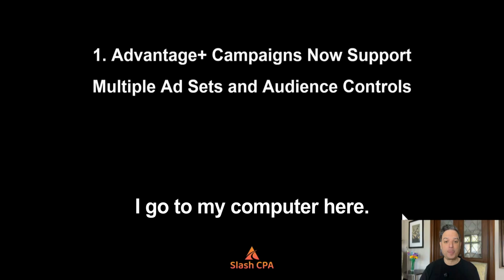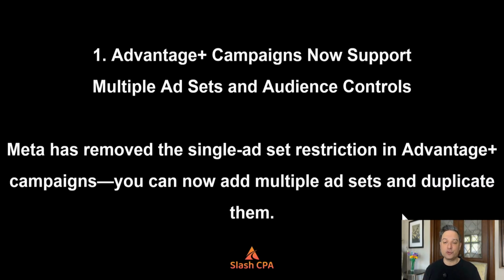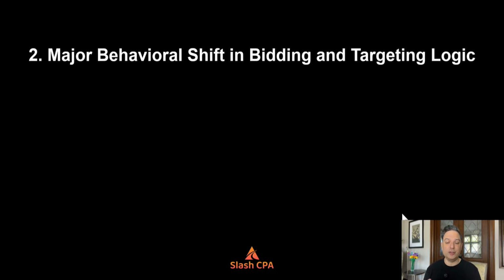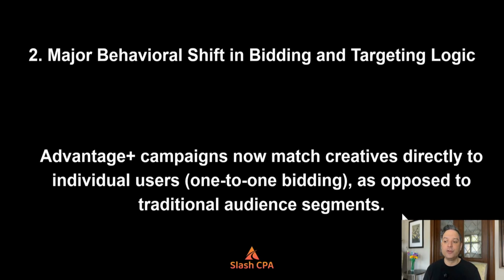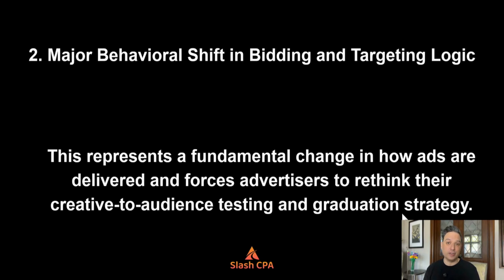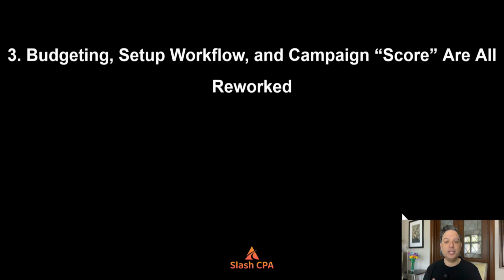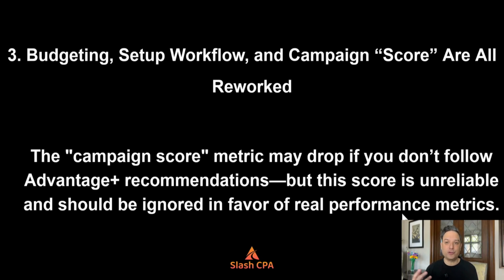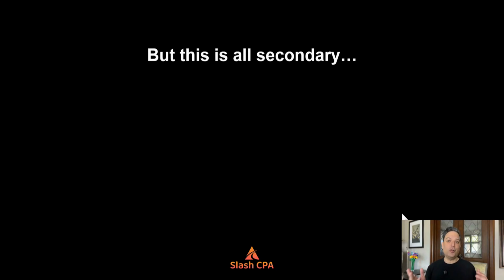The HIGHEST-CONVERTING Facebook Ads Strategy for 2025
💰Increase Facebook Ad or Cold Email Revenue with Real-Time Intent Audiences for B2B or B2C.
 (Crushes Facebook ad targeting and generic Email lists)

🚀𝐂𝐥𝐢𝐞𝐧𝐭 𝐑𝐞𝐬𝐮𝐥𝐭𝐬:⁣⁣
↓ CPA $𝟏𝟏𝟏𝟓 𝐭𝐨 $𝟔𝟏𝟖, Wealth Builders Institute - 𝘊𝘰𝘢𝘤𝘩𝘪𝘯𝘨⁣⁣
↓ CPA from $𝟔𝟏 𝐭𝐨 $𝟐𝟑, DrinkSunice - 𝘌𝘤𝘰𝘮𝘮⁣⁣
↓ CPA from $𝟏𝟔 𝐭𝐨 $𝟒 and increased Conversion from 𝟏𝟐% 𝐭𝐨 𝟐𝟓%, Dog Wizard SouthLake - 𝘓𝘰𝘤𝘢𝘭 𝘉𝘶𝘴𝘪𝘯𝘦𝘴𝘴⁣⁣
Was 𝐰𝐢𝐫𝐞𝐝 $ 𝟏𝟎𝟎𝐊 with a $ 𝟏𝐤 𝐚𝐝 𝐬𝐩𝐞𝐧𝐝, first 2 weeks using our custom intent audiences, PetroVybe - 𝘖𝘪𝘭 𝘢𝘯𝘥 𝘎𝘢𝘴 𝘋𝘦𝘷𝘦𝘭𝘰𝘱𝘮𝘦𝘯𝘵 𝘊𝘰𝘮𝘱𝘢𝘯𝘺